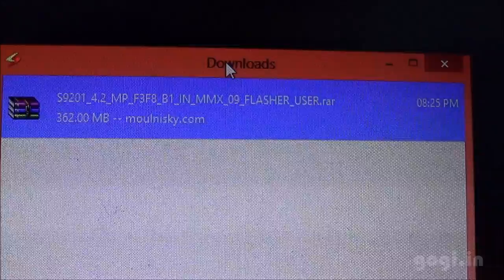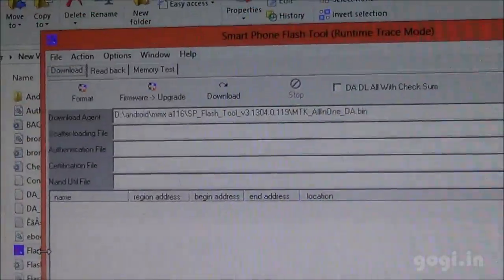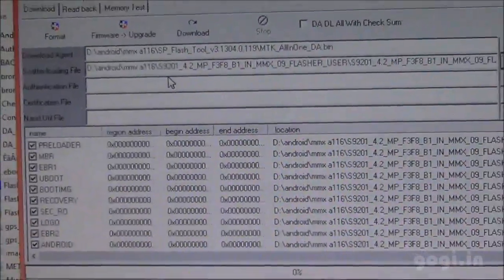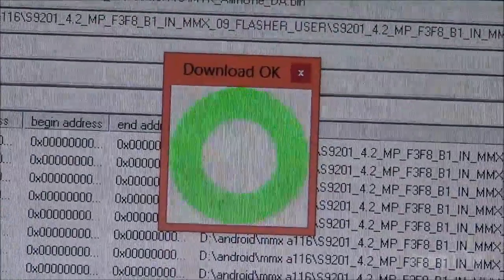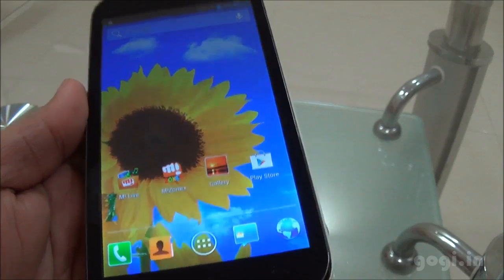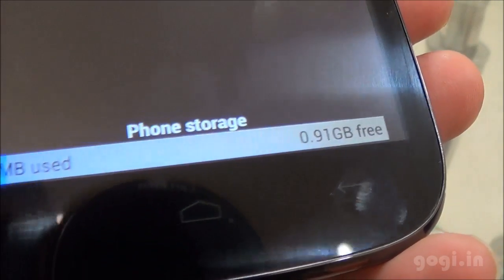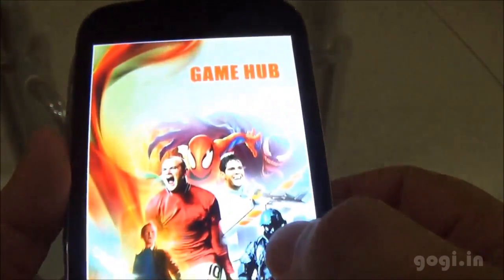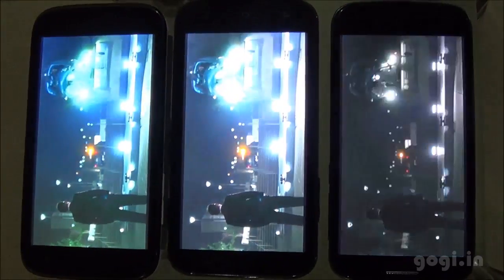How to install Jelly Bean 4.2 on Micromax A116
How to install the Jelly Bean 4.2 (Official) MMX rom on the Micromax A116. For more deatails visit